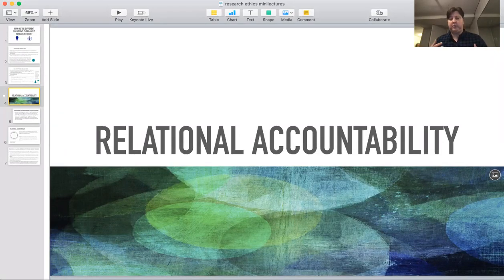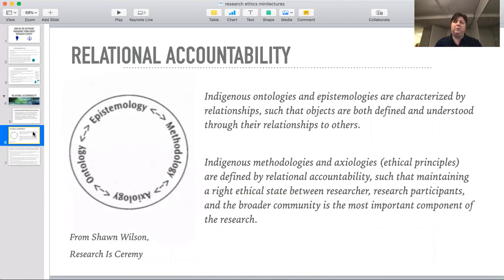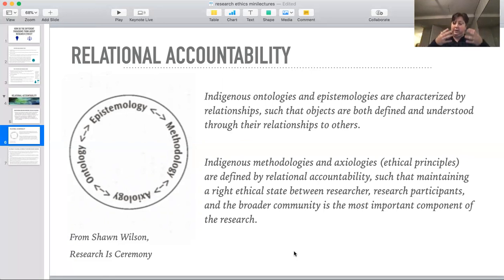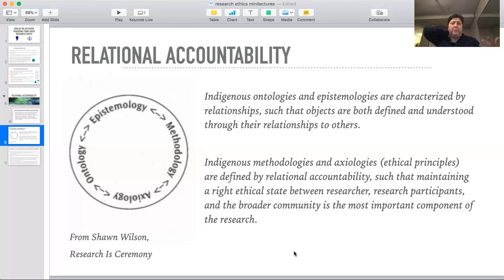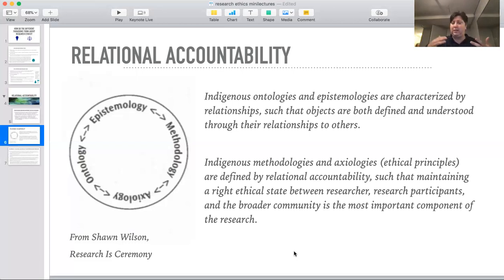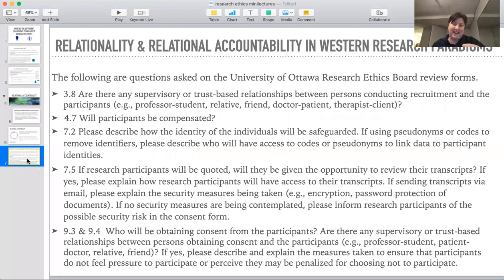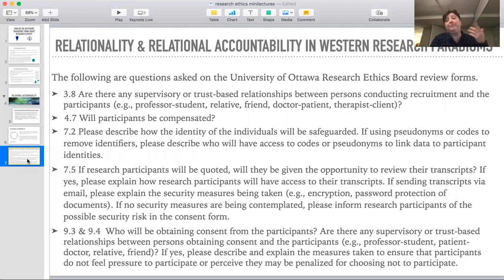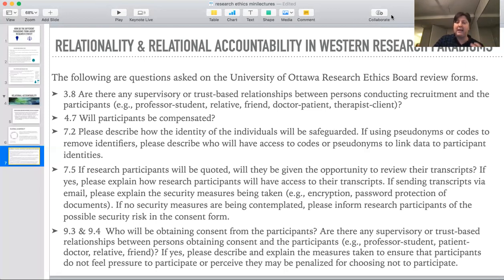Relational Accountability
Relational accountability is a central principle in Indigenist research paradigms, but it also has echoes in Western research paradigms. This video explains the concept using examples.